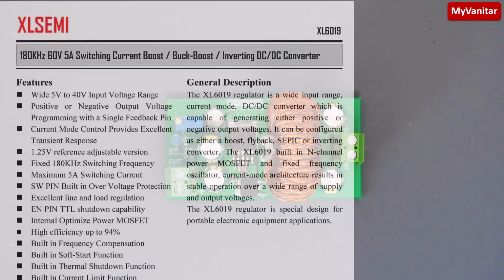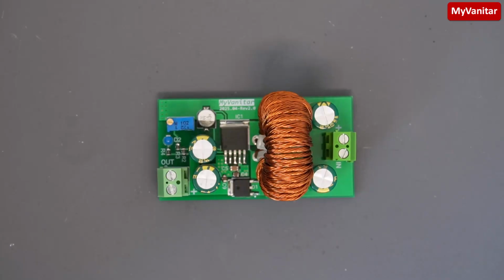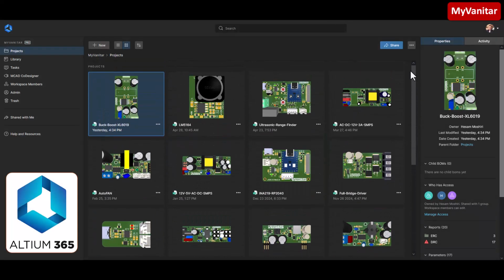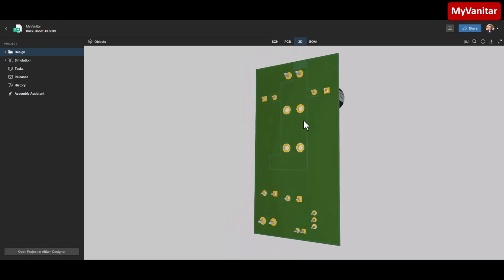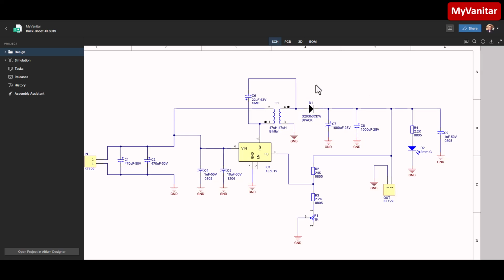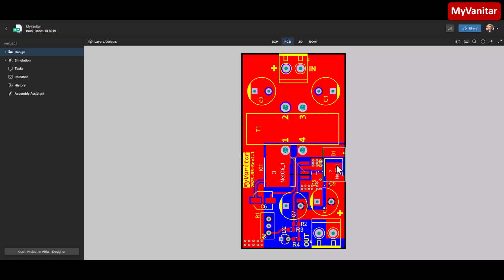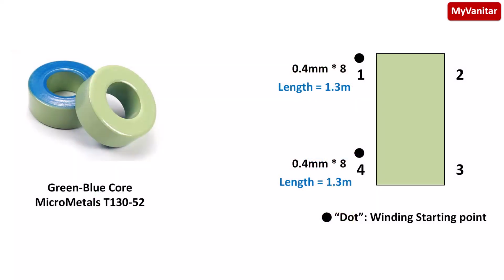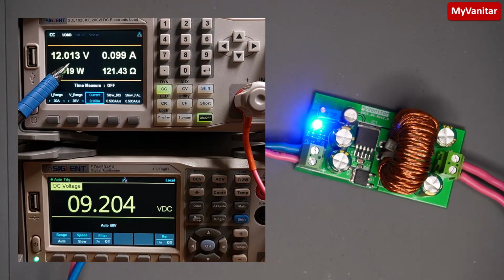DIY Buck Boost Converter using XL6019 (Bifilar Choke)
In this video, I build a buck-boost converter (step up and step down simultaneously) using the powerful and affordable XL6019 IC, switching with a handmade bifilar common mode choke (very likely for the first time goes online). This circuit can step up or step down voltage, making it ideal for powering devices from a wide range of input voltages—such as solar panels, batteries, or vehicles.

🧠 What is a Buck-Boost Converter?
A buck-boost converter is a type of DC-DC power supply that can raise or lower voltage as needed. Unlike regular buck or boost converters, this one adapts to both high and low input conditions—perfect for unstable or varying power sources.

🔍 About the XL6019:
The XL6019 is a popular adjustable DC-DC converter IC with:

Wide input range (5V to 32V)
Output up to 60V
Up to 5A switch current
Integrated switch, current mode control, and thermal protection
It’s widely used in battery charging, LED driving, and portable electronics.

🌀 Why a Bifilar Choke?
A bifilar-wound choke improves coupling between windings and helps reduce electromagnetic interference (EMI), making the converter more efficient and compact. It’s also easier to wind for high-current applications like this one.

📦 In this video, you’ll see:
✅ How to design and assemble the circuit
✅ Step-by-step winding of the bifilar inductor
✅ Circuit diagram and component explanation
✅ Testing with various input and output voltages
✅ Tips to improve stability, ripple, and thermal performance

✨ Whether you’re a beginner in electronics or building a custom power supply for your next project, this video walks you through everything you need to get started!